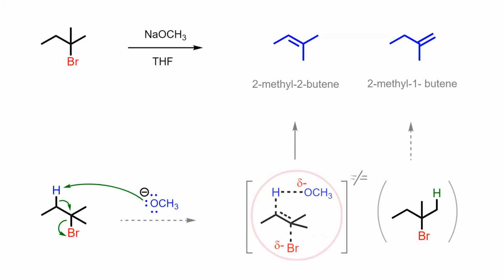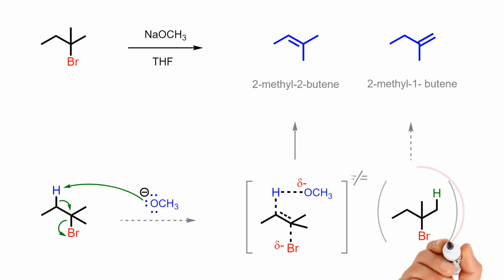E2 Alkyl Halide